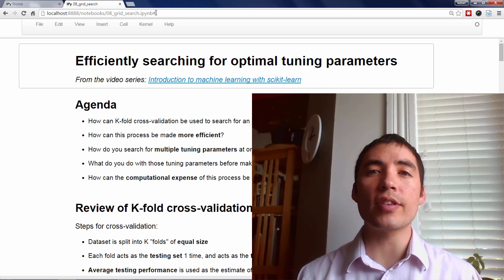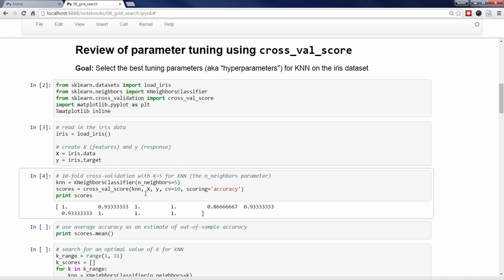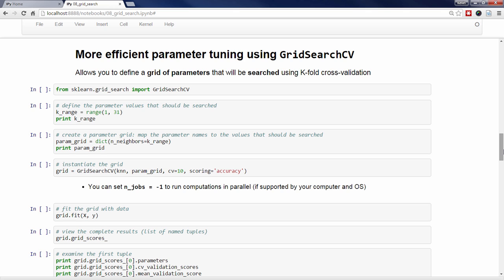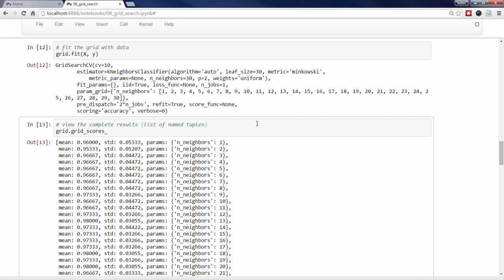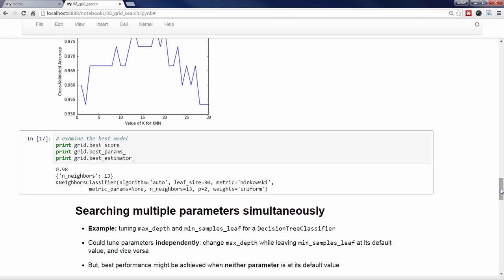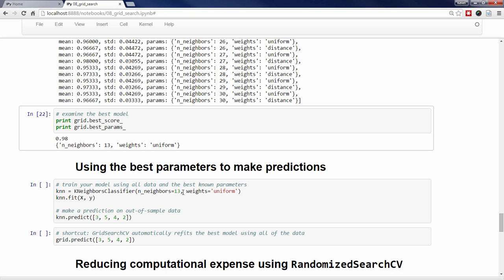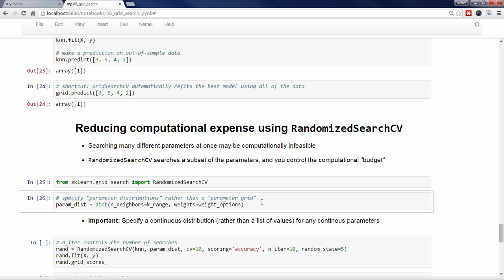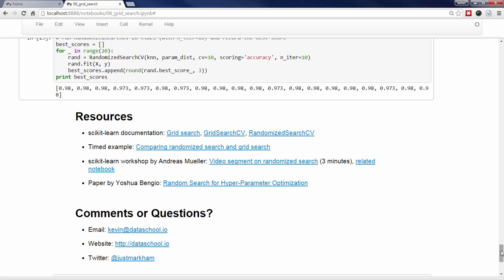How to find the best model parameters in scikit-learn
In this video, you'll learn how to efficiently search for the optimal tuning parameters (or "hyperparameters") for your machine learning model in order to maximize its performance. I'll start by demonstrating an exhaustive "grid search" process using scikit-learn's GridSearchCV class, and then I'll compare it with RandomizedSearchCV, which can often achieve similar results in far less time.